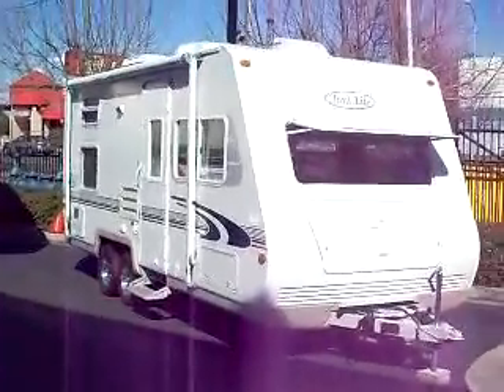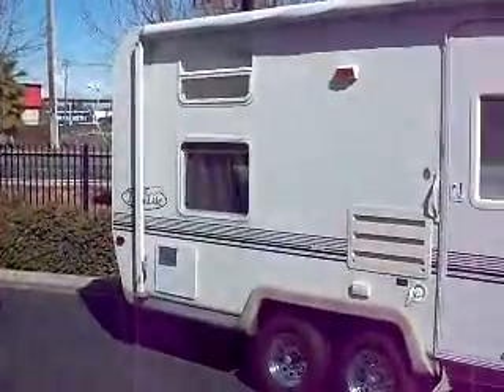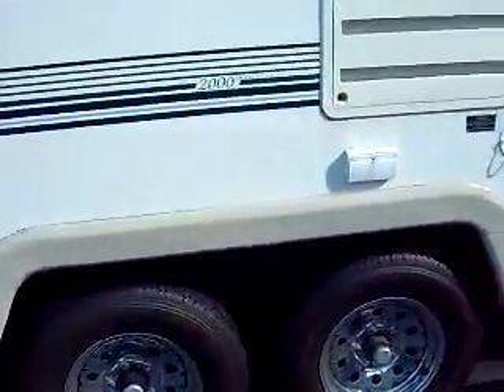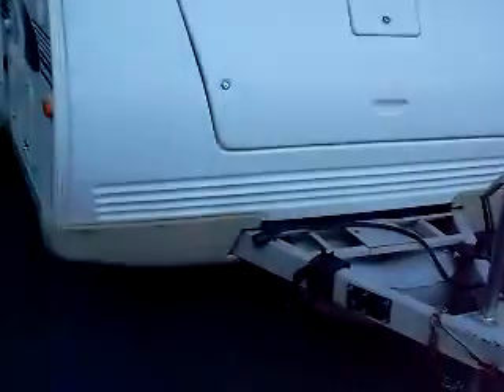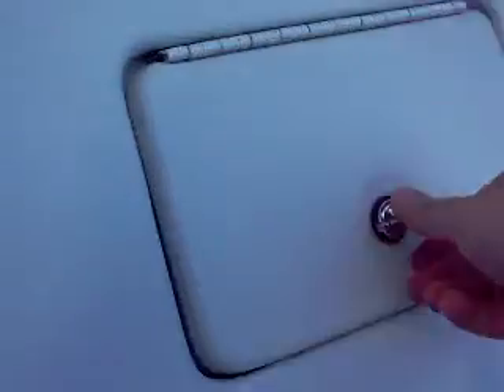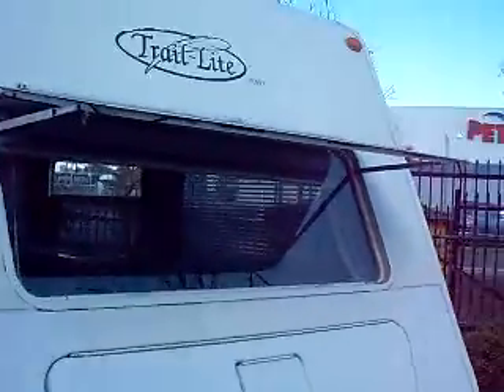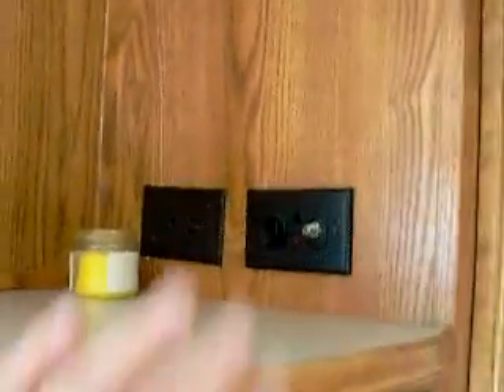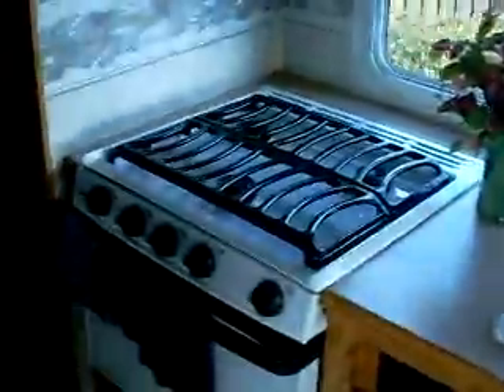SOLD! 00 R-Vision Trail Lite 21 foot Bunkhouse Trailer - Mitch the Rv Guy 916 459 8384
00 R-Vision Trail Lite 21 foot Bunkhouse Trailer - Mitch the Rv Guy 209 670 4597